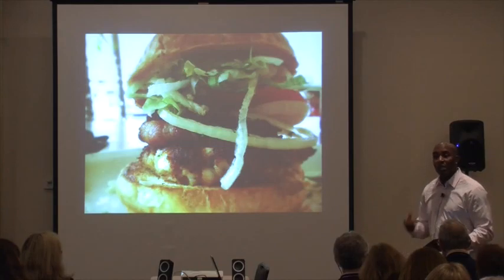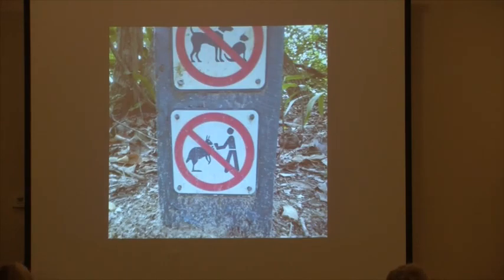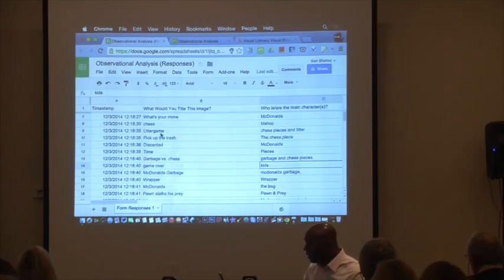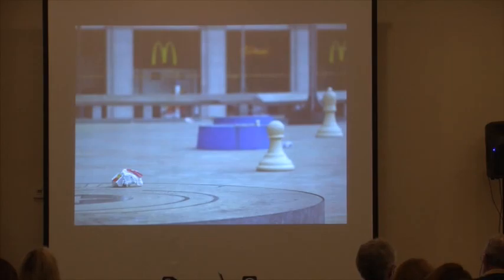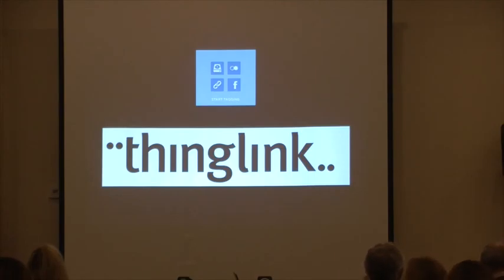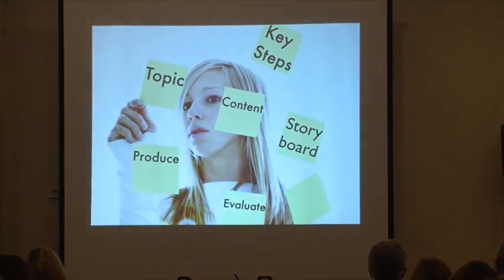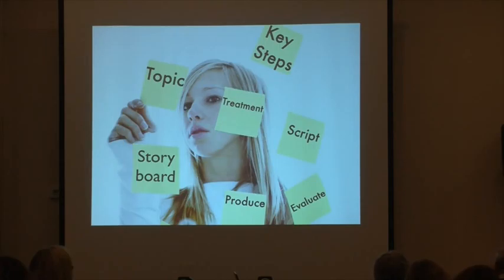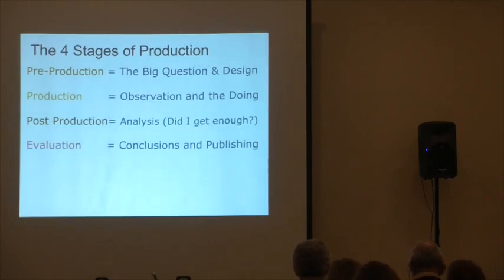CMTC 2014 Ken Shelton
Digital Storytelling and Cinematic Narrative